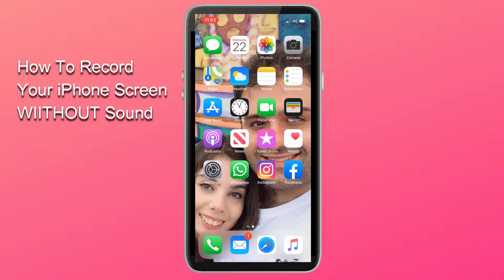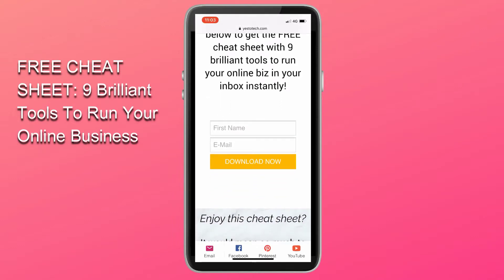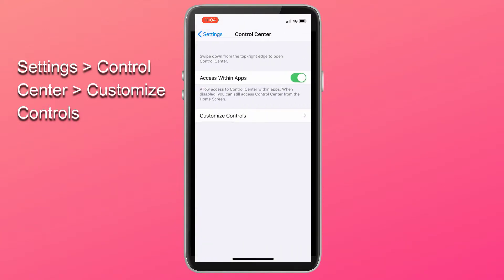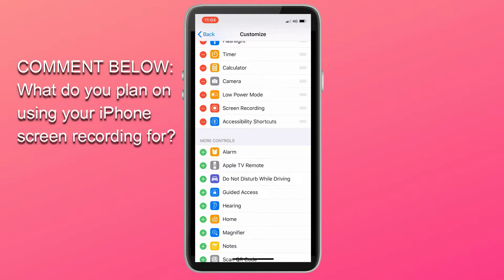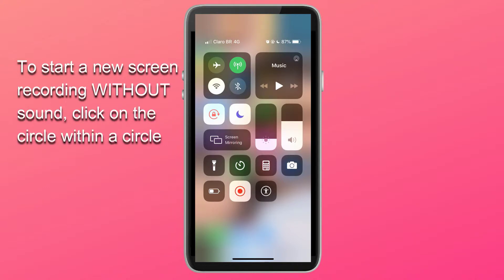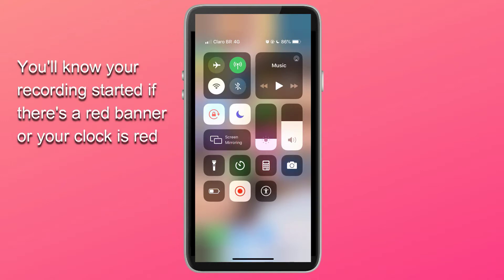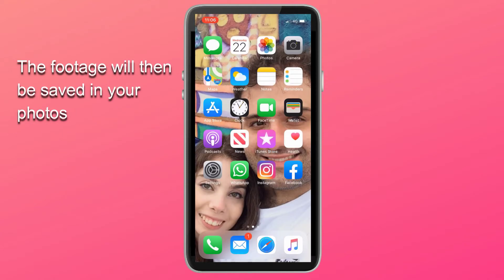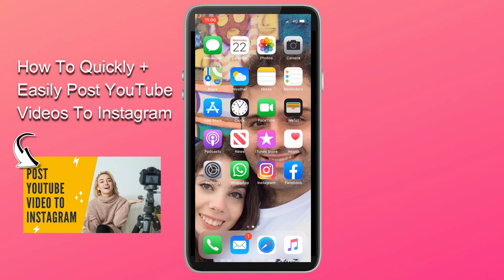Screen Recording on iPhone Just Got a Whole Lot Easier!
IPHONE SCREEN RECORDER NO SOUND: How To Record Your iPhone Screen - Video Without Sound. Are you interested in recording your iPhone screen without sound? Look no further! In this tutorial, you'll learn the step-by-step process of recording your iPhone screen without any sound. Say goodbye to frustrating screen recording experiences and hello to successful, audio-free recordings. Get ready to impress your friends and followers with your high-quality screen recordings. Watch now to learn the step-by-step guide on how to record your iPhone screen without sound!

DOWNLOAD THE FREE CHEAT SHEET WITH THE 9 ABSOLUTE BEST TOOLS TO RUN YOUR ONLINE BUSINESS